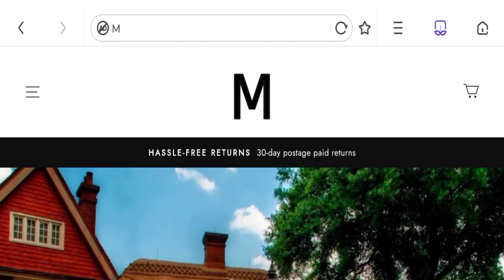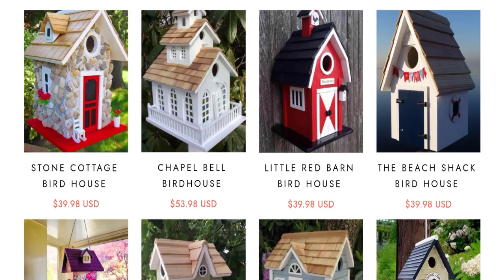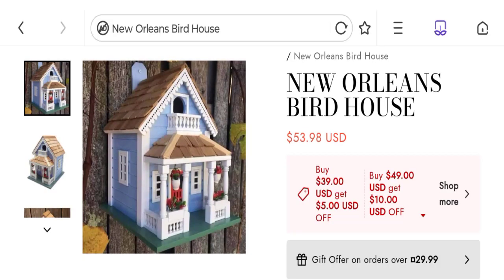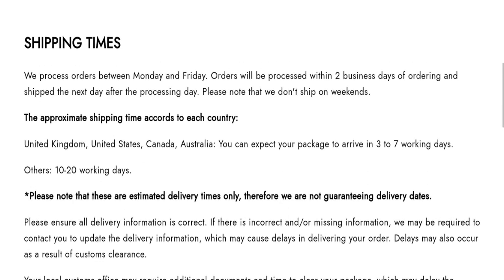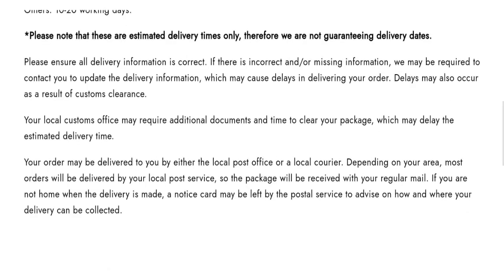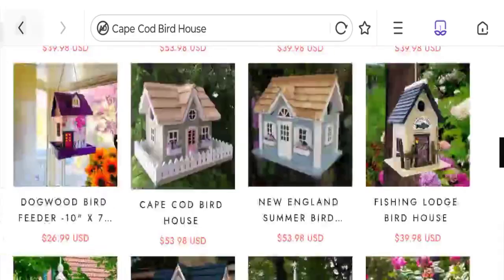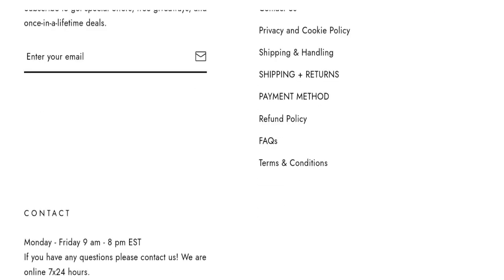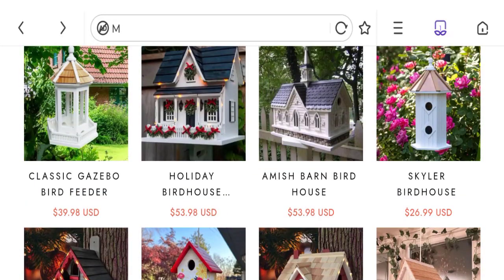Mellower Shop Reviews (Mar 2023) This Site Is Legit or Scam? Watch Video Now! | Good Genuine Reviews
Do you want to know about Mellower Shop Reviews? Watch this video till end because in this video you will get to know about the legitimacy of the site.

1. How to Refund on PayPal? Step-By-Step Guide on the Refund Policy

2. How to get a refund for a fraudulent credit card transaction

3. How to check whether a product is genuine or not?